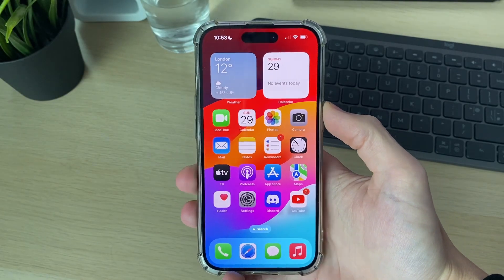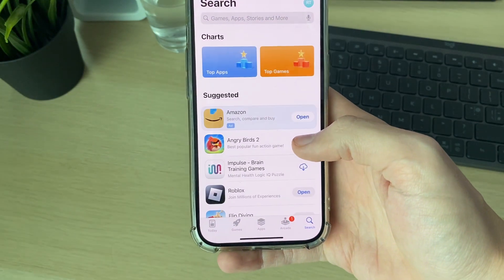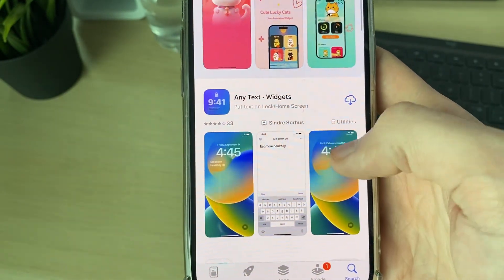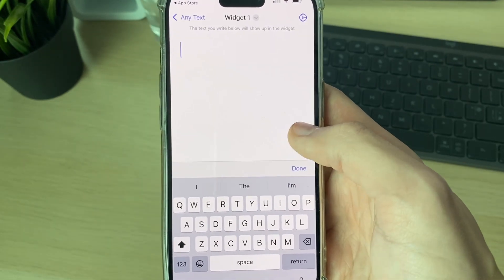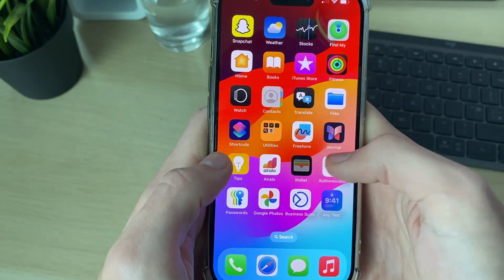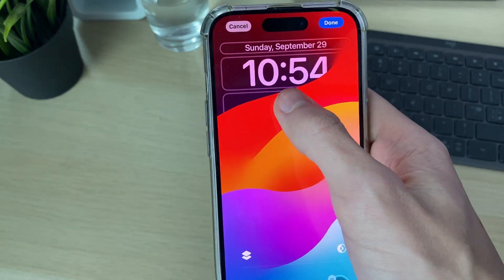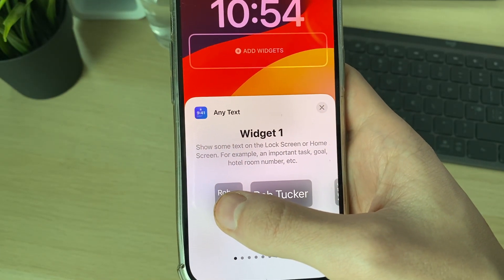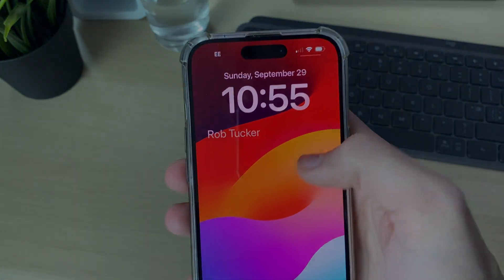How To Add Your Name On iPhone Lock Screen - Full Guide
Learn how to add your name on iphone lock screen in this video.

GuideRealm